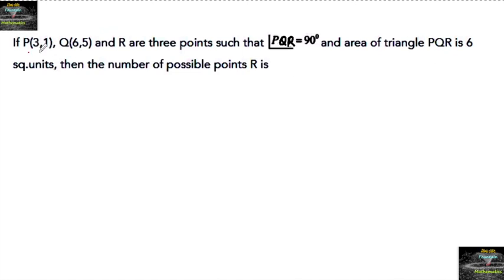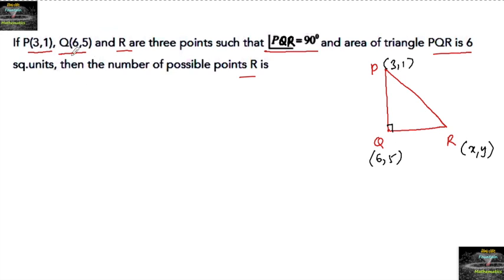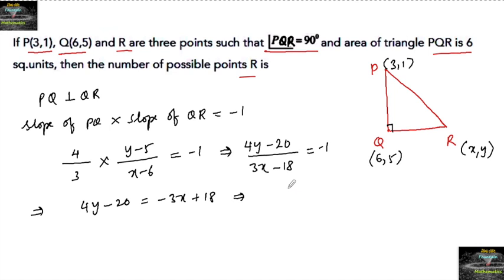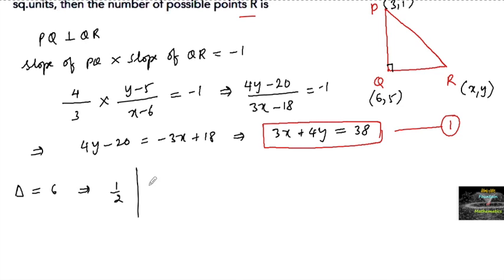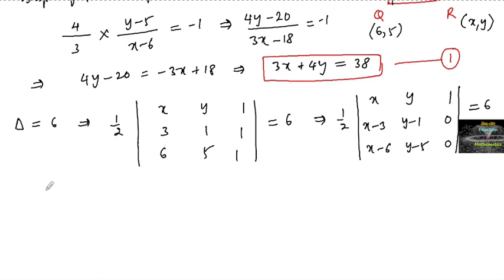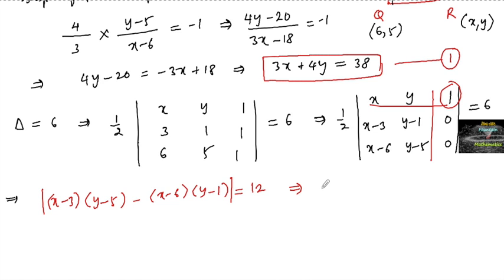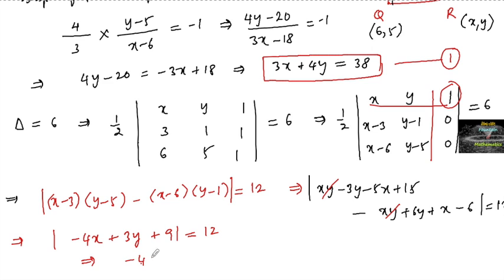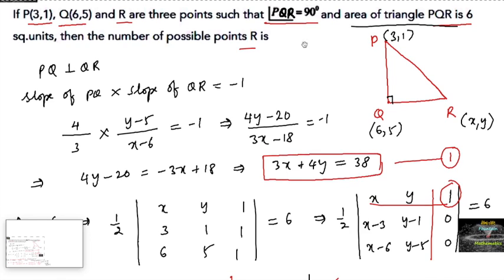If P(3,1) Q(6,5) and R are three points such that PQR=90 and area of triangle PQR is 6 then number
2d Geometry pre requisites on distance, section, centroid, circumcenter, incentre, orthocentre, ex centre